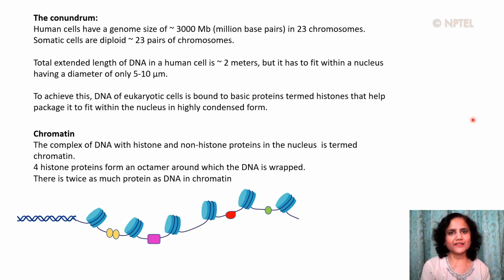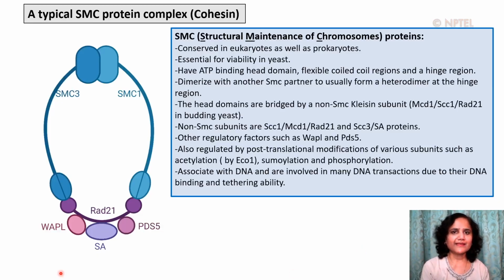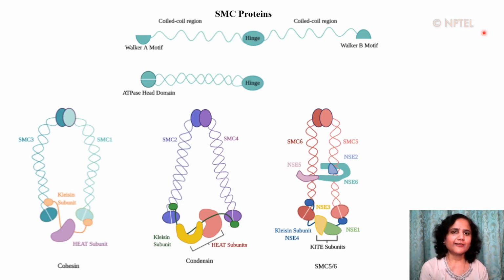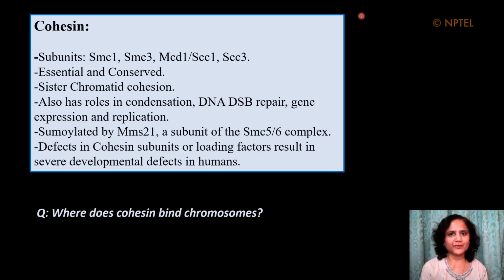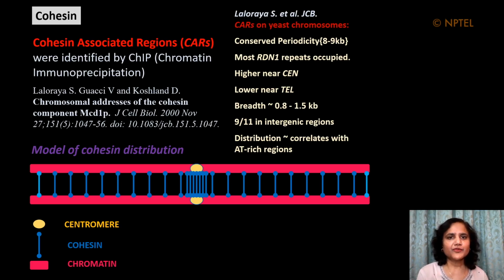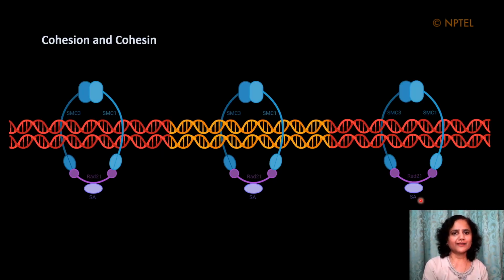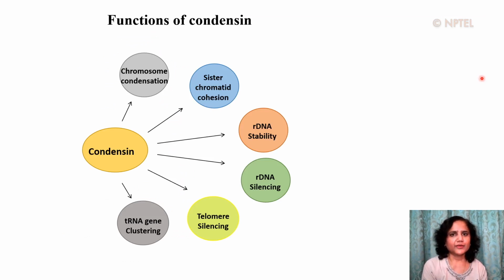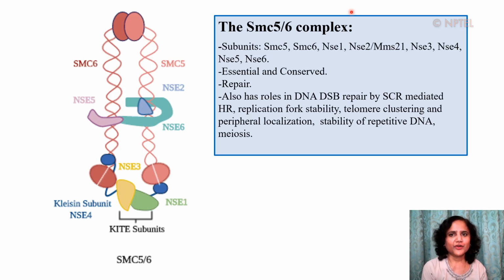Lec 23 SMC proteins and chromosome organization Introduction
Cell Biology: Cellular organization, division and processes by Prof. Shikha Laloraya, Department of Biochemistry, Indian Institute of Science, Bangalore

Mitotic chromosome reorganization, SMC protein complexes.Cohesin, ChIP, Cohesin Associated Regions-CARs, Condensin, Smc5/6 complex